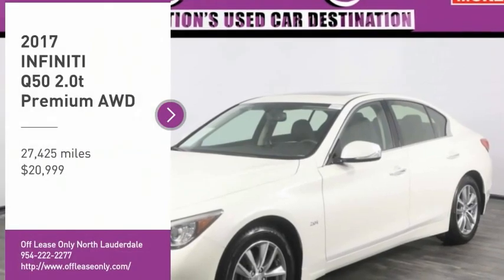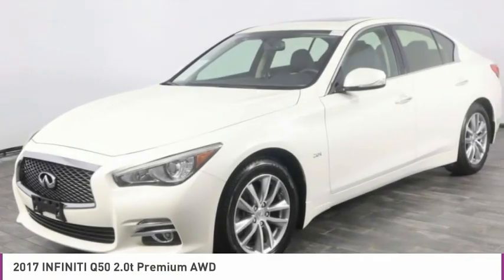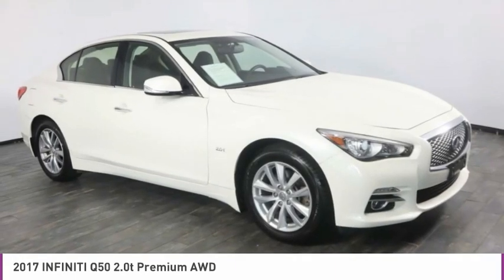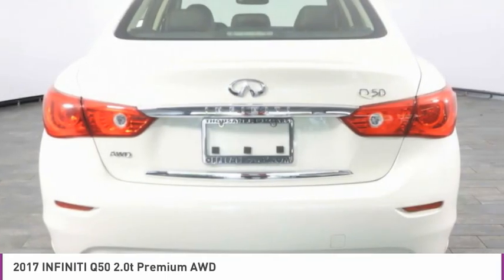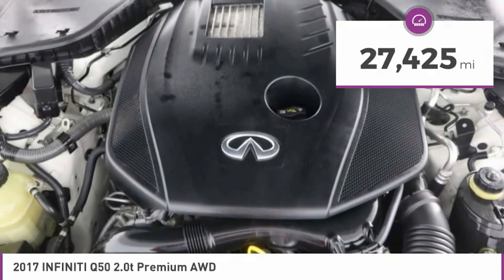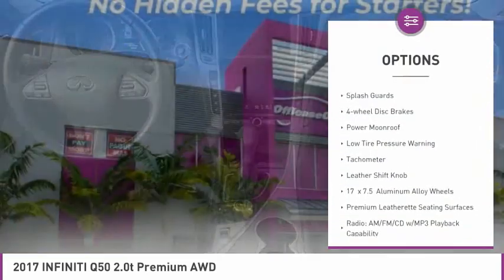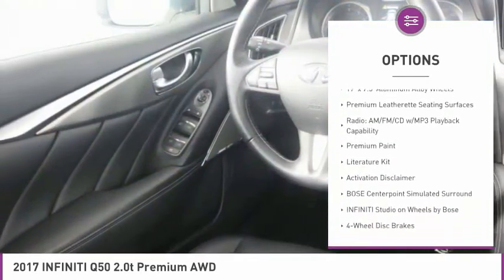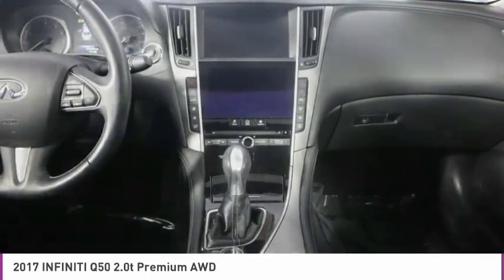2017 INFINITI Q50 B322247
2017 INFINITI Q50 North Lauderdale, FL
Stock# B322247

827 South State Road 7

*Rear Camera | Sunroof | Satellite Radio | Touchscreen | Push-Button Start | ABS*

Save Big; Original Price was $42,110. Embrace each exhilarating moment in our 2017 INFINITI Q50 2.0t Premium AWD Sedan that looks bold and accomplished in Majestic White! Powered by a TurboCharged 2.0 Liter 4 Cylinder that delivers 208hp while connected to a 7 Speed Automatic transmission. You'll go further with INFINITI Q50's brilliant design while scoring near 28mpg on the highway. Superb craftsmanship and striking contemporary style are apparent the moment you step up to our All Wheel Drive sedan with its sleek lines, sunroof, and alloy wheels.

The Premium cabin will exceed your expectations with keyless entry, push-button start, advanced dual-zone automatic climate control, power accessories, eight-way power-adjustable front seats, and an auto-dimming rearview mirror. All of your favorite music is close at hand thanks to Bose audio system with high-definition AM/FM radio, CD with MP3 playback capability, radio data system, 2 USB ports, and available satellite radio. Customize your digital information with our INFINITI InTouch dual display screens and well as INFINITI InTuition and use your voice to control it all!

Fun to drive and highly competent, our INFINITI Q50 has also been carefully crafted with safety features including a rearview camera, ABS, advanced airbags, zone body construction, and vehicle dynamic control. We know you'll enjoy every second in this sedan, so get behind the wheel and reward yourself today.